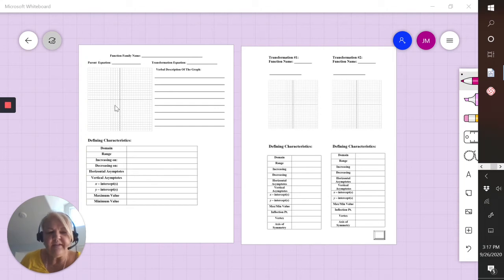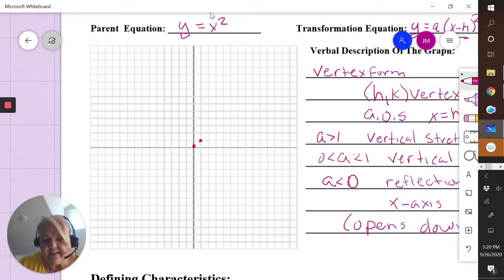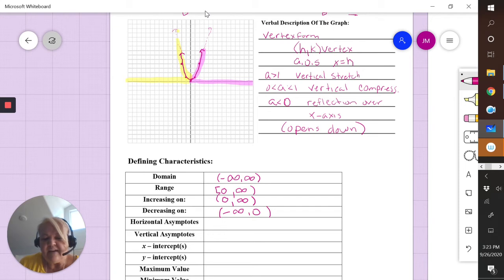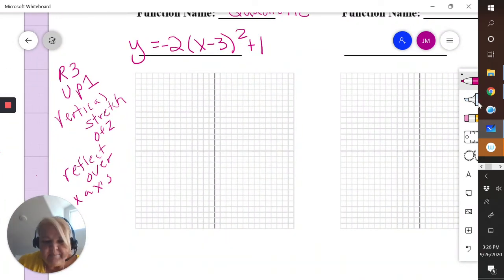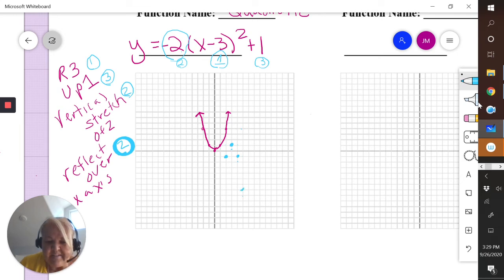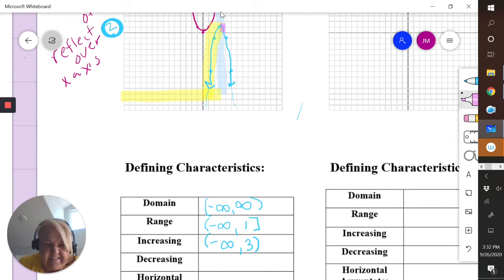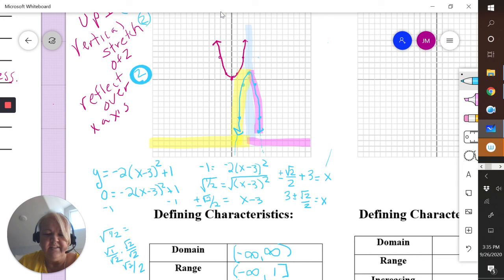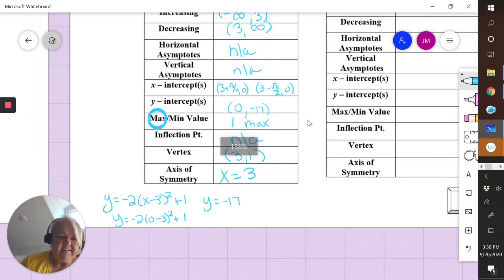A2T- Cosmic Catalog - Quadratic